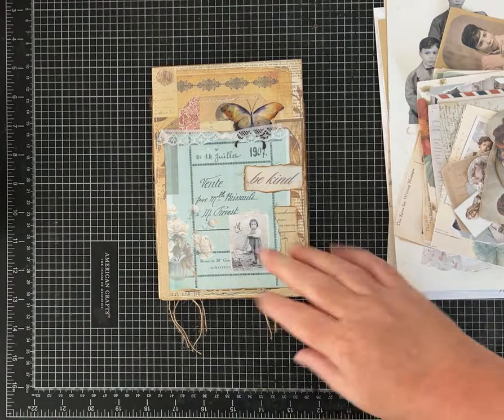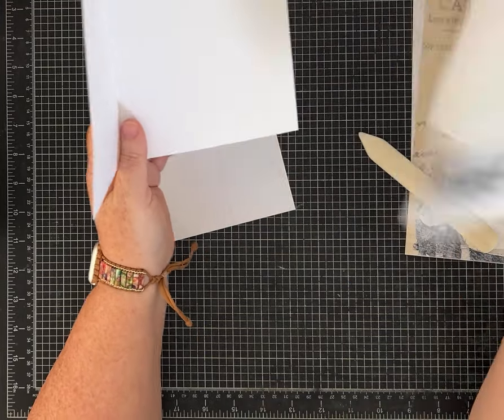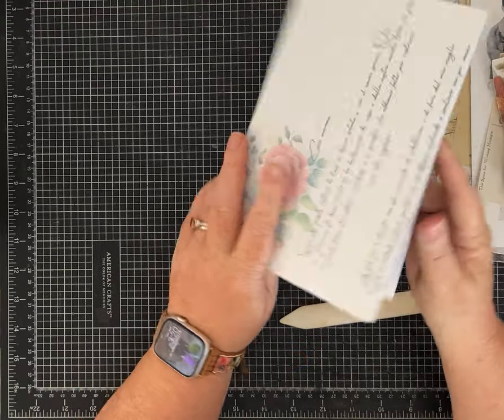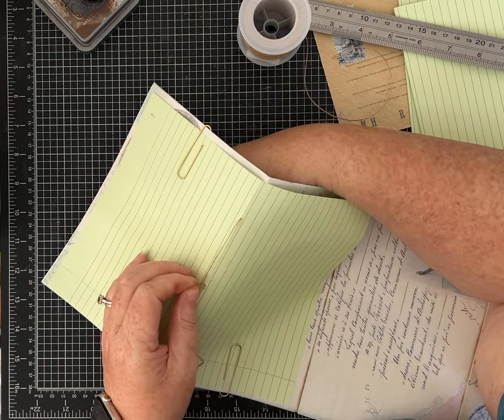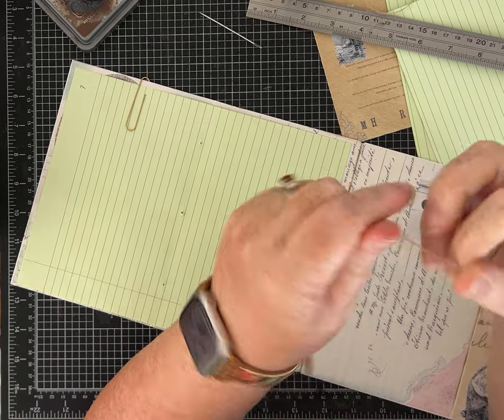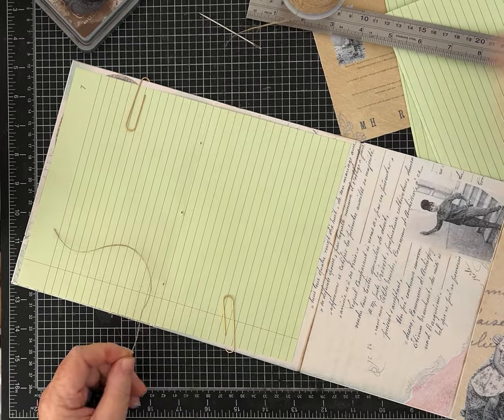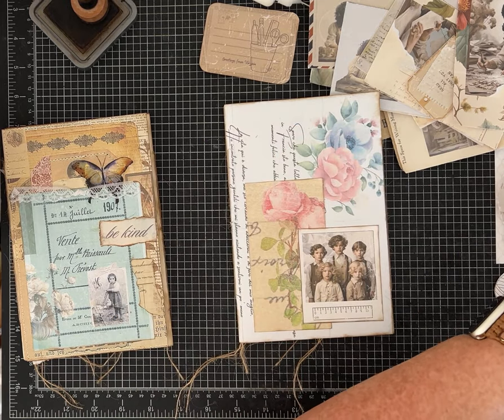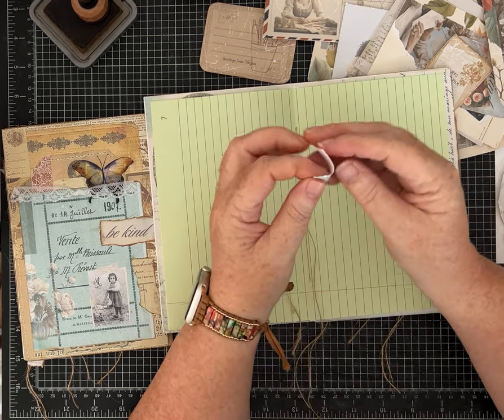Flip flop Journal Tutorial! Easy and fun to make!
Let's make an easy Flip Flop Junk Journal!  This tutorial uses just 3 pieces of regular copy size paper for the main construction.  You will also need papers for the 3 signatures and to decorate your journal. I used beautiful papers by Silvia at LosMiMisArmoire Enjoy!

Paper by @losmimisarmoiresilviagloor4564 Link to Etsy